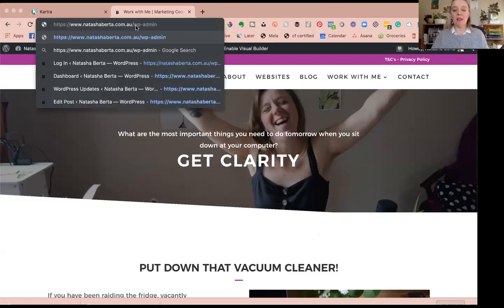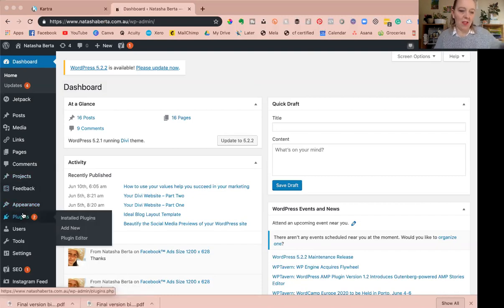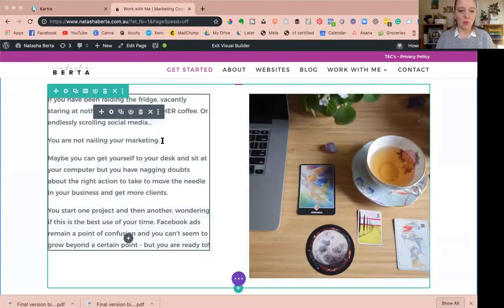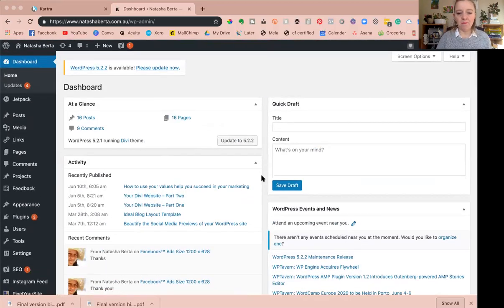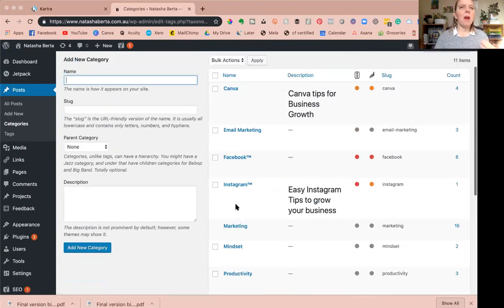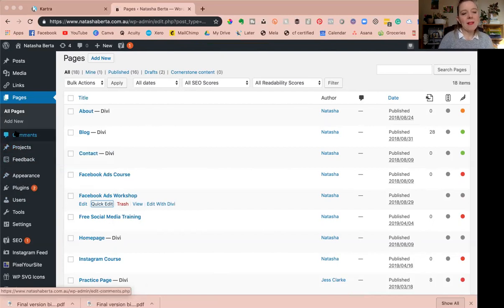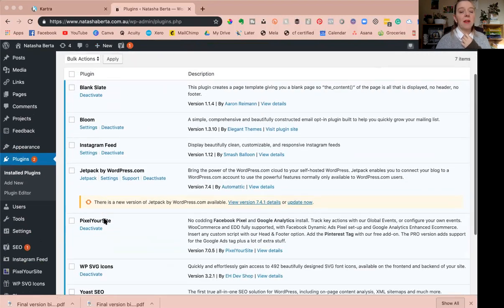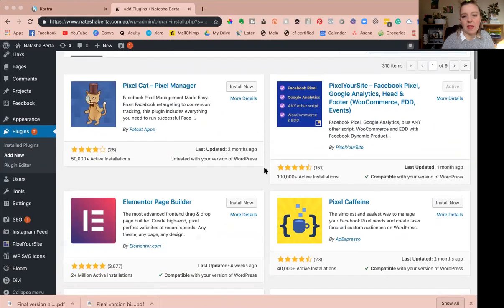Wordpress look around for newbies - bertaTips #93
I talk quite a bit about Wordpress but I think I've overlooked a few basics - so here they are - Wordpress basics.